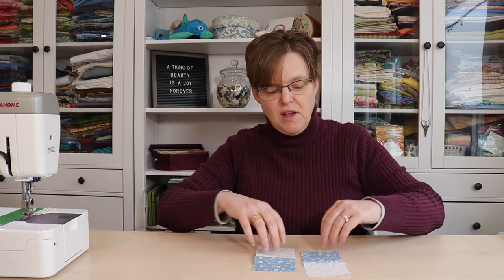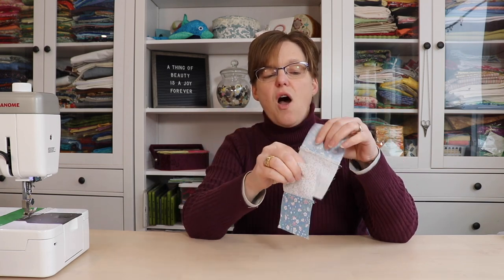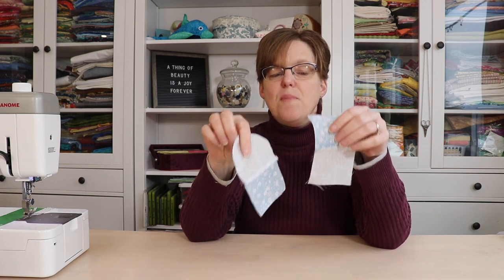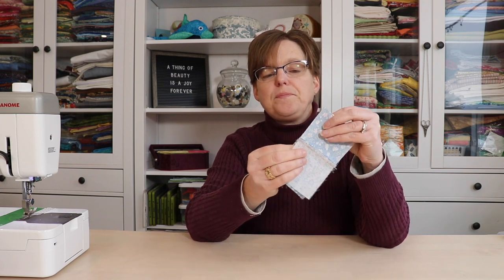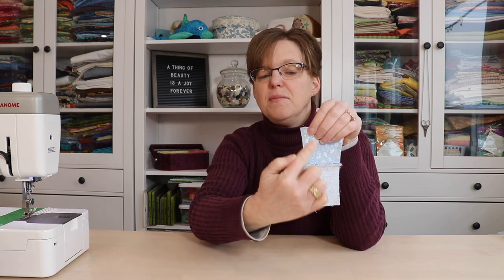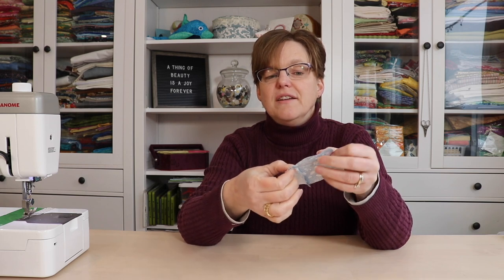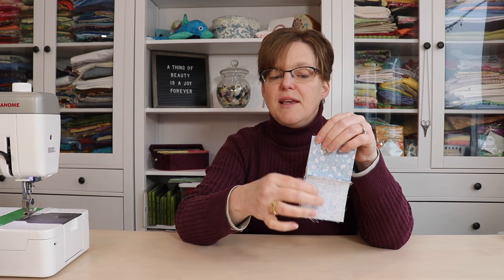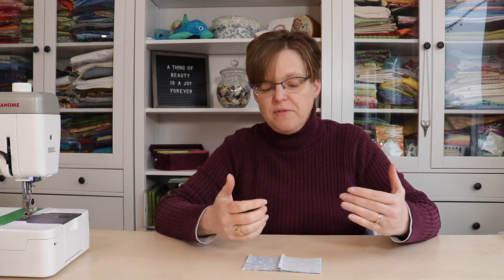What are "nested" seams?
Quilters often use the phrase "nested" seams. What does that mean and how does it help you improve accuracy in your piecing?